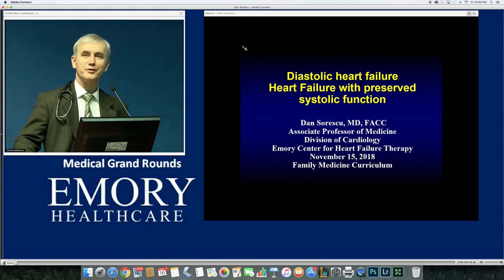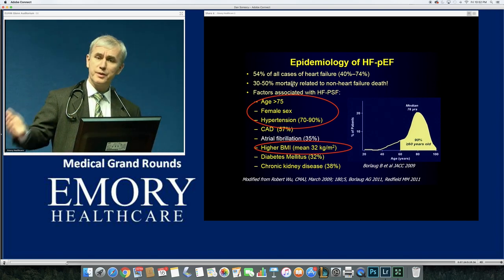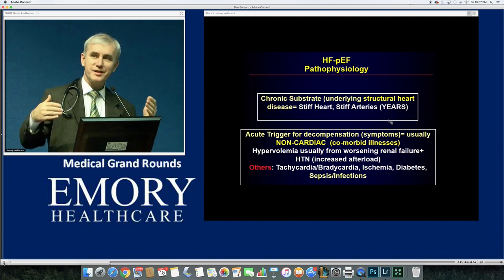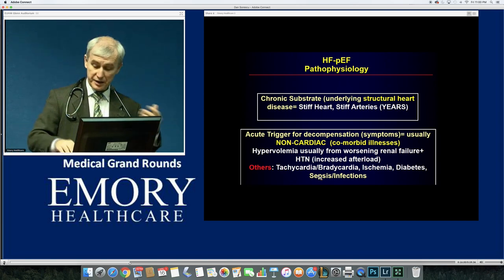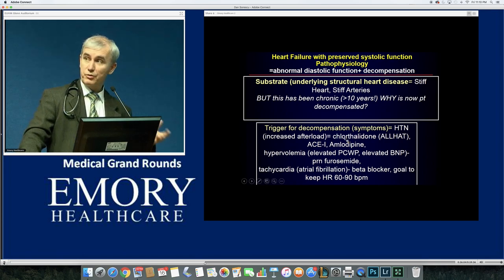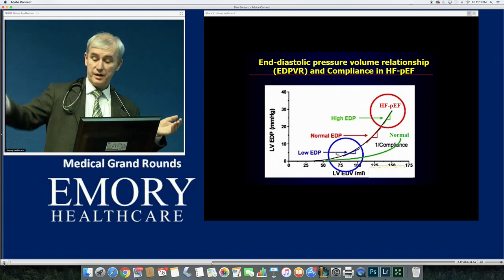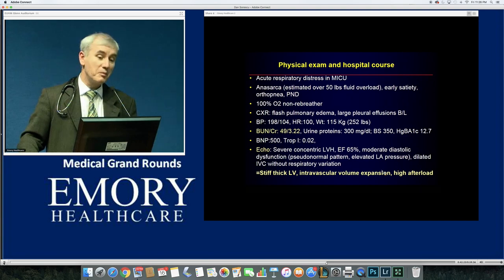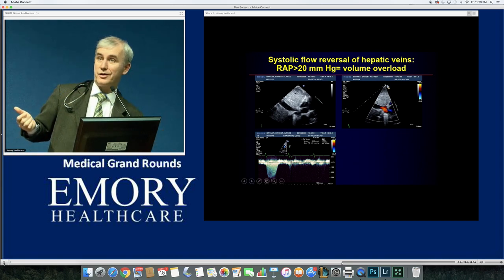Sorescu Approach to patient with Diastolic heart failure and HF-pEF 2018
A Case study approach on how to diagnose and manage patients with diastolic heart failure and heart failure with preserved ejection fraction. Updated 2017 AHA/ACC guidelines on Hf-pEF.